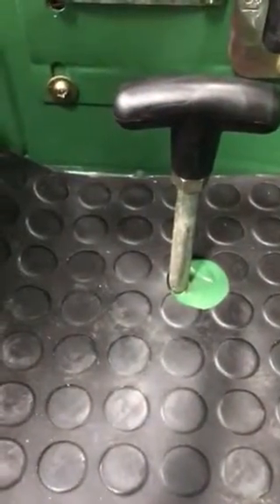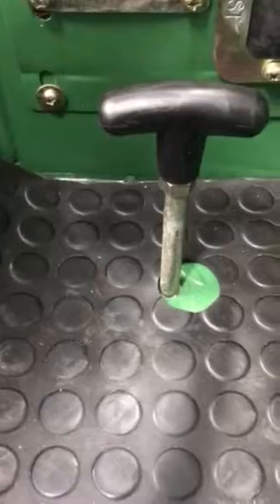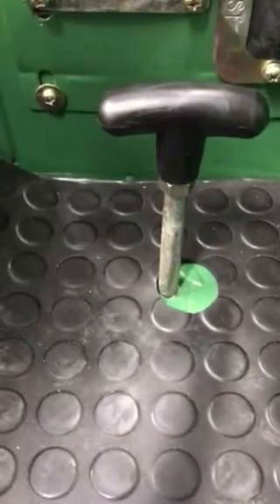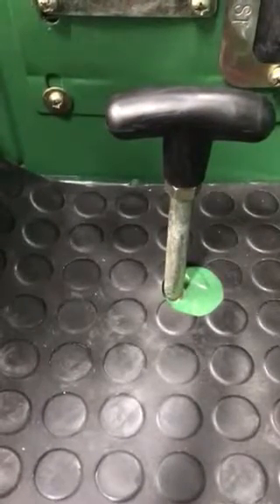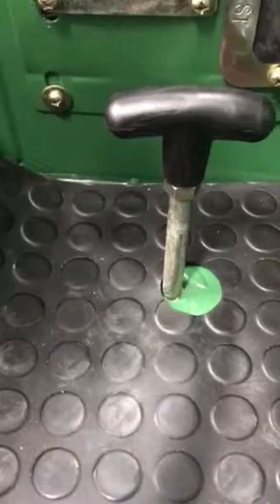Tannertrack, Enfly FWA engagement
How to engage and disengage your front wheel assist on a Enfly 40-55hp